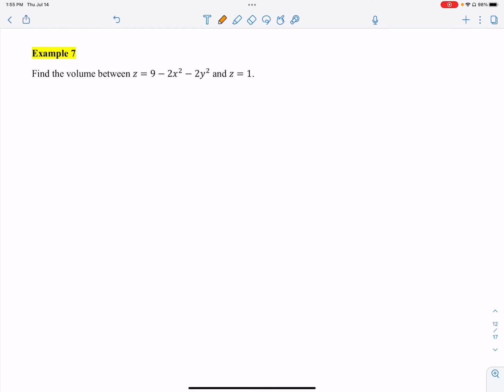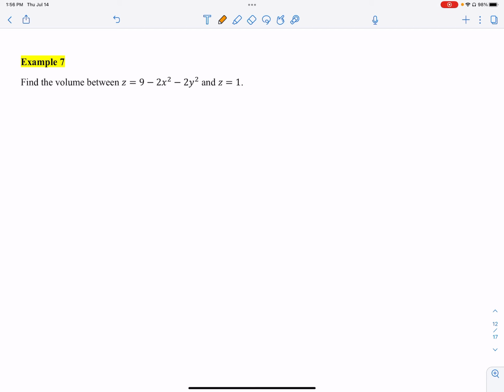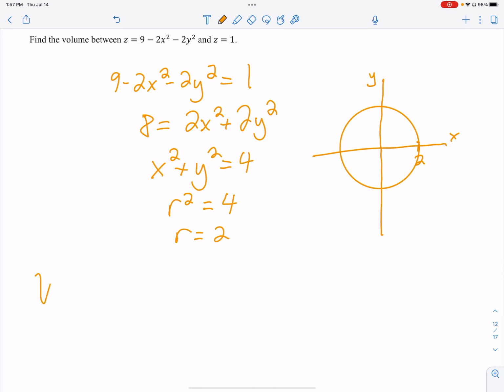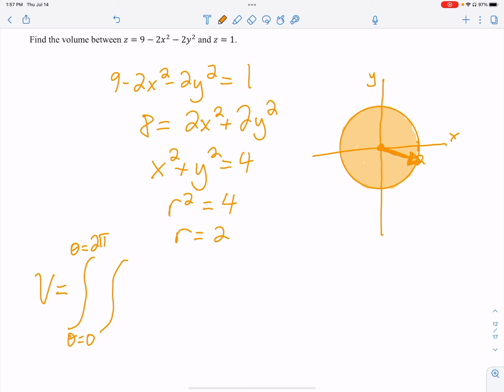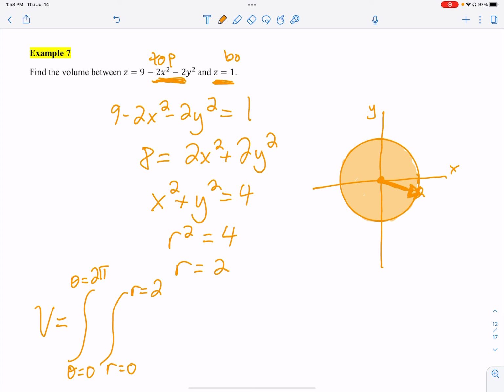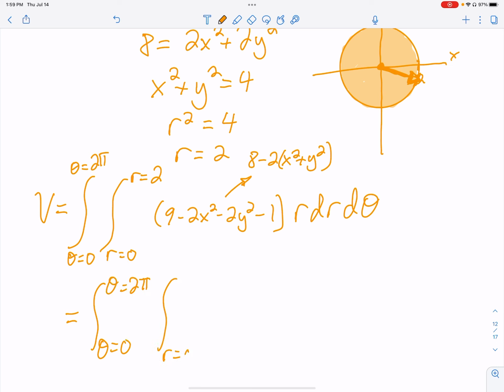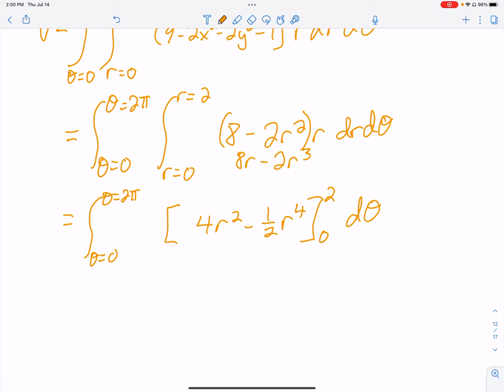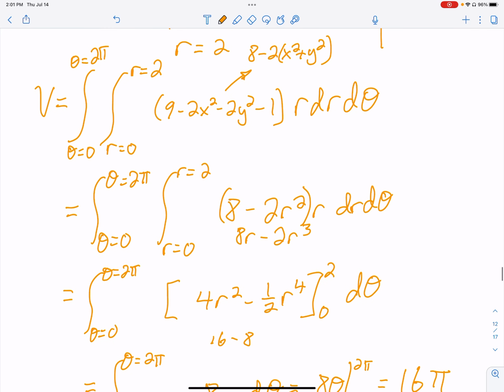72. Calc III Section 14.3 Part 4